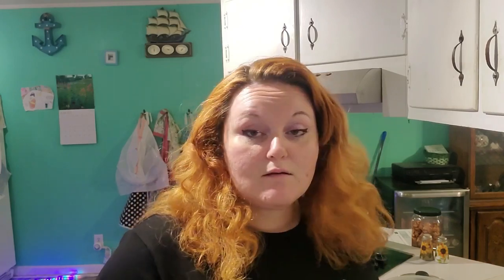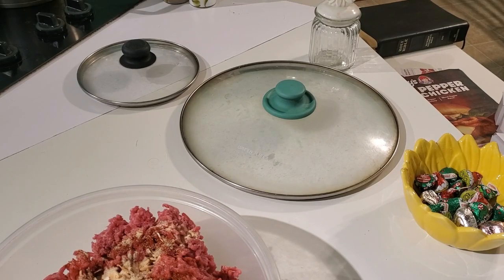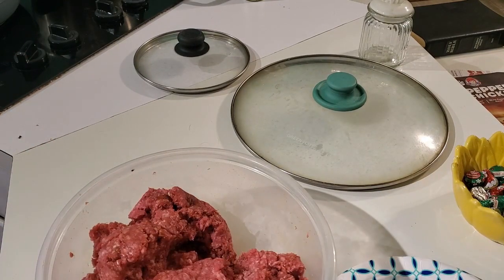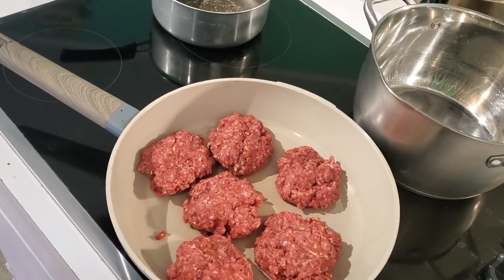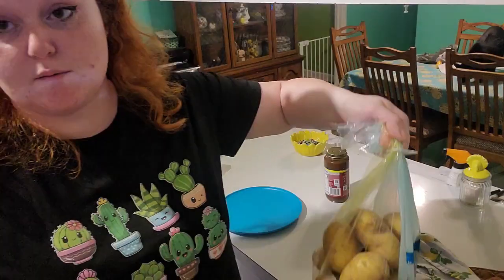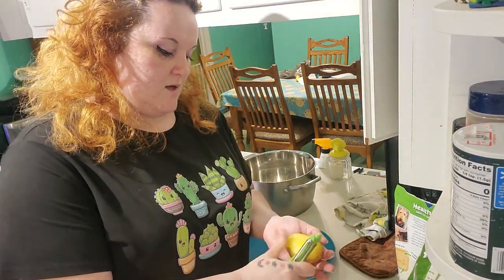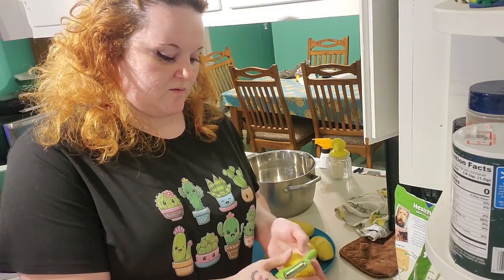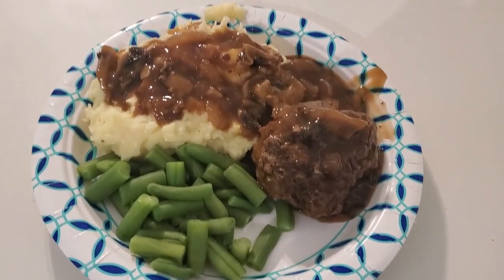Salisbury Steak Dinner | Chit Chat | Dinner Recipe | Whats New